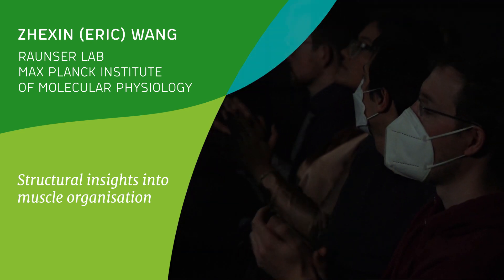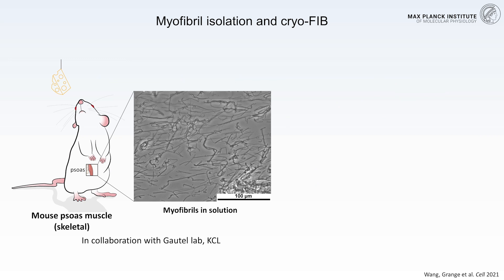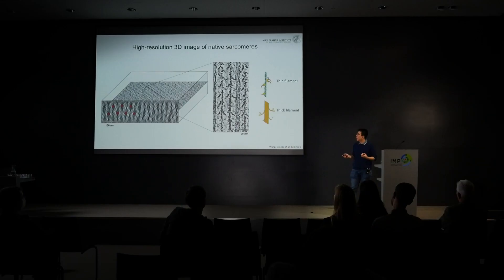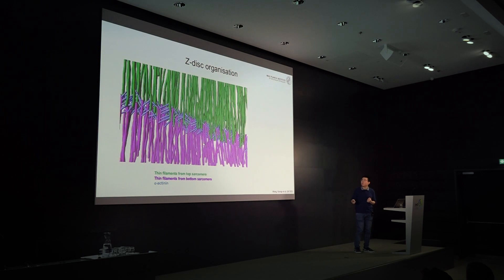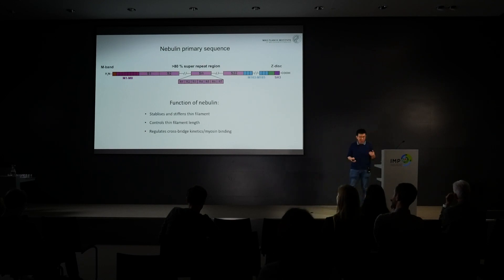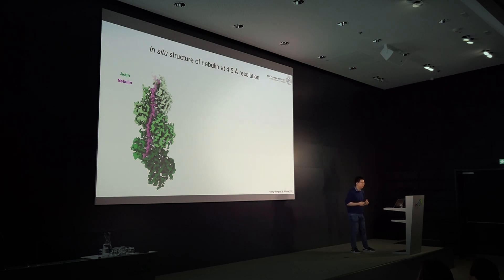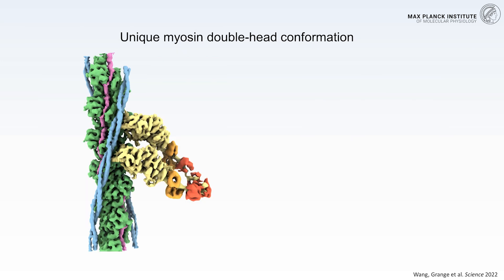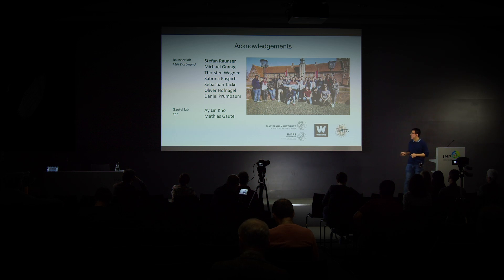Zhexin (Eric) Wang| Birnstiel Award 2022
"Structural insights into muscle organisation."

Sarcomeres are the force-generating and load-bearing devices of muscles. To understand their role in health and disease, we need a precise picture of how sarcomeres are built. Zhexin Wang established a new approach to visualise sarcomeres using electron cryo-tomography and cryo-focused ion beam milling and obtained the first molecular picture of mammalian muscle sarcomeres. His 3D reconstruction of the sarcomere reveals the details of the intricate organisation of thin and thick filaments as well as bridging proteins, including a unique double-head myosin conformation. Wang also determined the first structure of a previously "nebulous" muscle protein, appropriately named nebulin, in its native environment. This in situ structure demonstrated the mechanism underlying nebulin's roles in thin filament regulation and the pathogenicity of its defect in skeletal muscle diseases.

Before joining the doctoral programme of the Max Planck Institute of Molecular Physiology in Dortmund (Germany) in 2016, Zhexin Wang did his undergraduate and master’s studies at Imperial College London. He will return to the United Kingdom next month to become a postdoctoral researcher at the MRC Laboratory of Molecular Biology (LMB) in Cambridge.